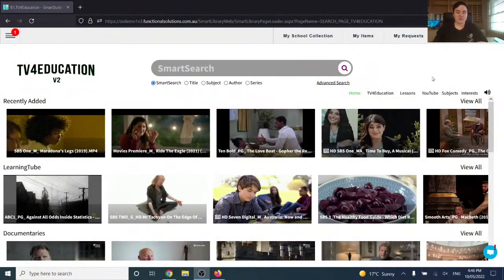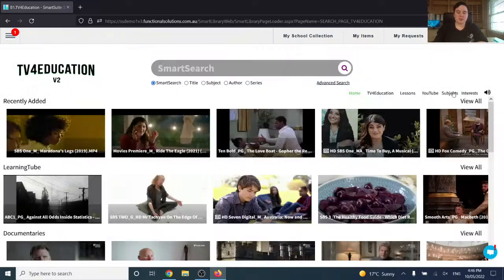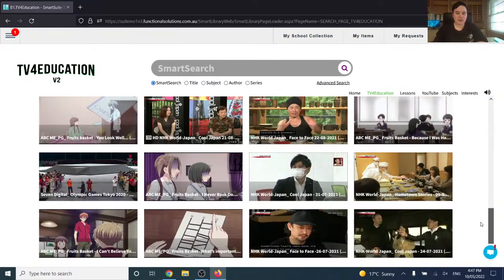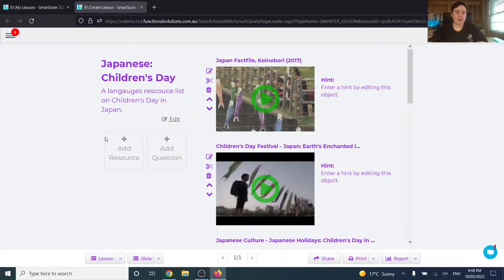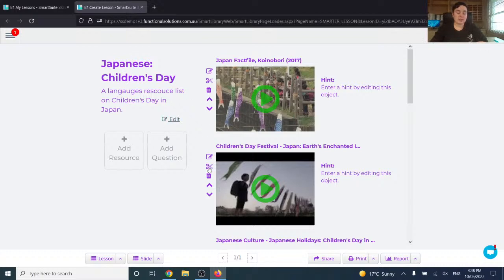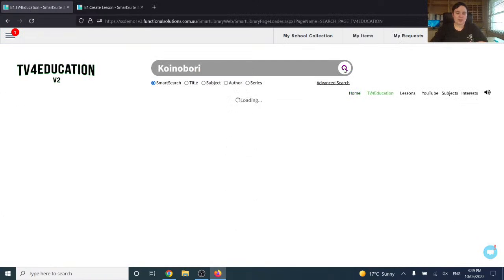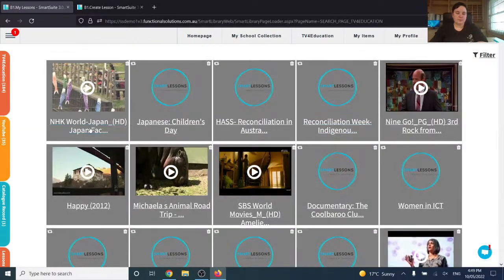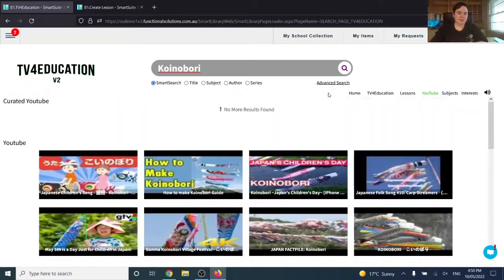TV4Education: Multimedia Languages Content for Japanese Children's Day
Are you a teacher that wants to get the most out of TV4Education? Join Abbey in this session as she shows you some of the great multimedia Languages content that we have available for Japanese Children's Day.